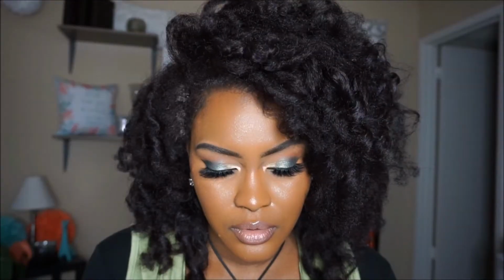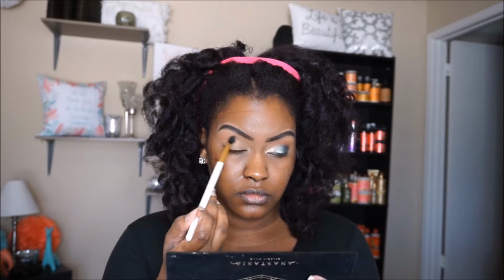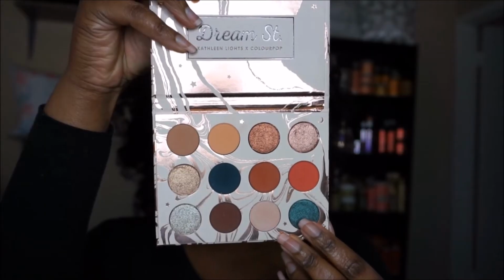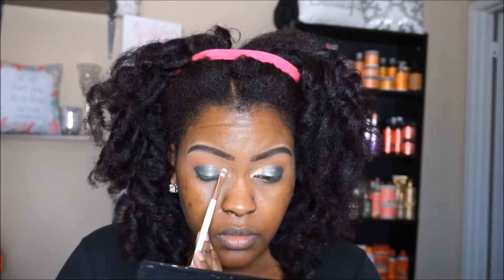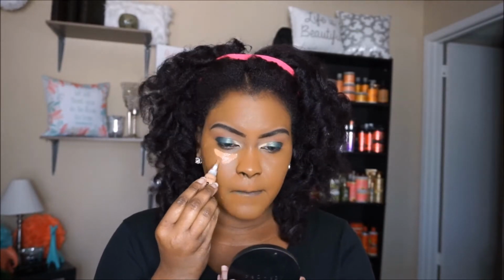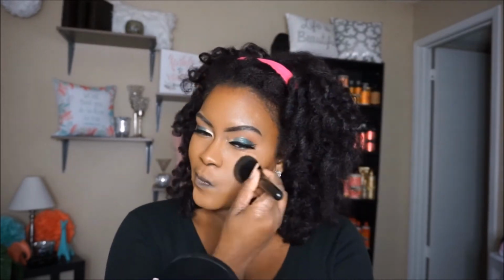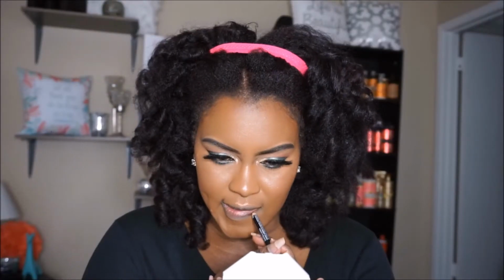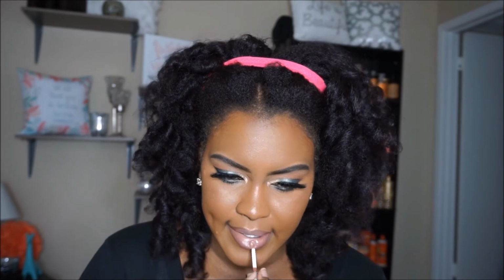Glam Smokey Eye Makeup Tutorial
Hi Beauties!
I wanted to create a smokey eye makeup tutorial, but with a glam effect to it! I hope you all enjoy as much as I had fun creating the look!

Products Mention:

Kat Von D Lock It Tattoo Concealer
ABH Prism Palette
Fenty Beauty Primer
Fenty Beauty Highlighter
Too Faced Lipstick- Sunday/Funday & Sure Thing
Sephora Effect Volume Gloss
L'Oreal Lash Paradise Mascara

Song: Defeat the Night (feat. Ashley Apollodor)

God Bless!

FTC: This Video is not Sponsored; my integrity is my truth, I will never jeopardize it.